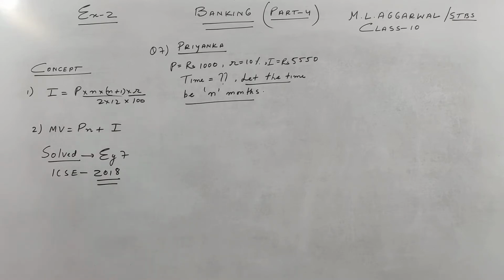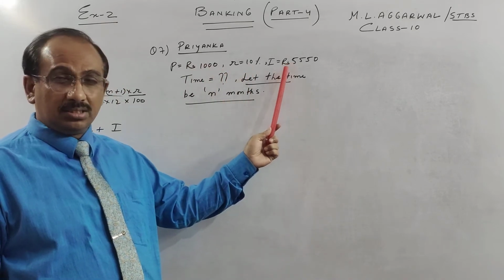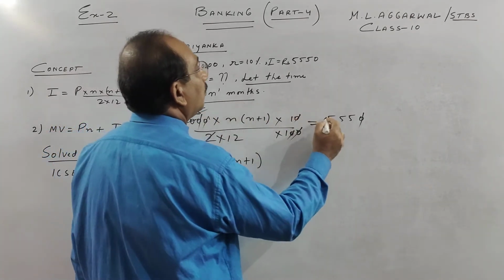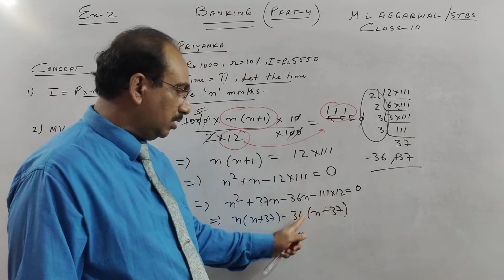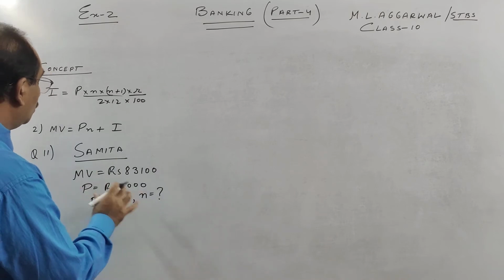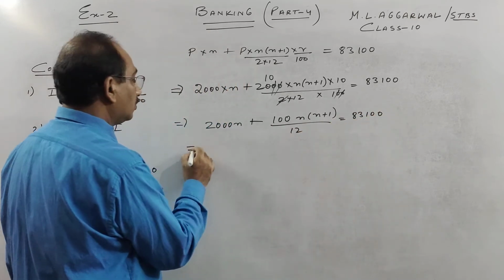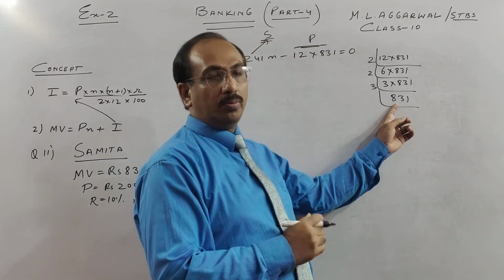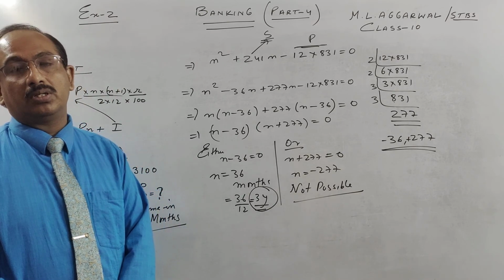Banking RD | ICSE | Class 10| Maths | Part 4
In Part 4 (this session) we learn how to find the time.

ICSE questions of 2020 and 2014 are solved to help  the children understand the concept of banking.

In Part  1 of the video we learn how to find the Maturity Value.

In Part 2 we learn how to find the rate of interest.

In Part 3 we will learn how to find the monthly installment.